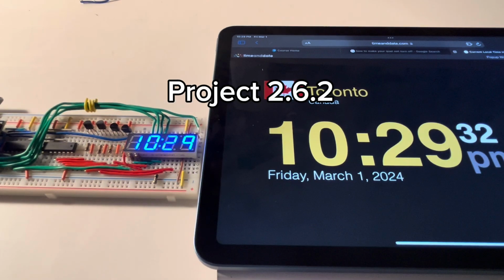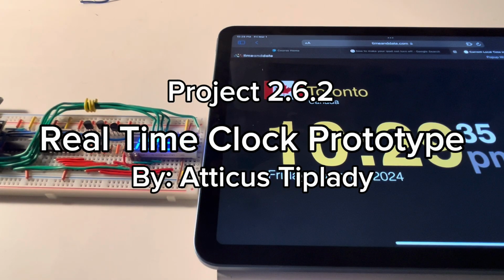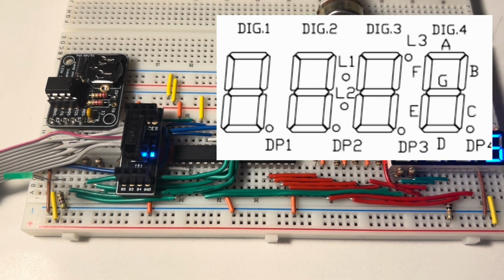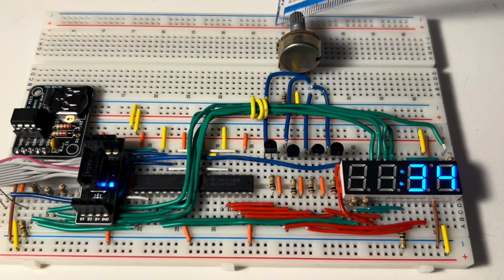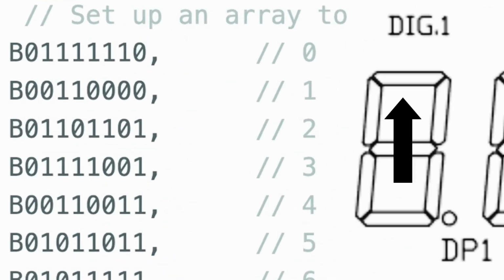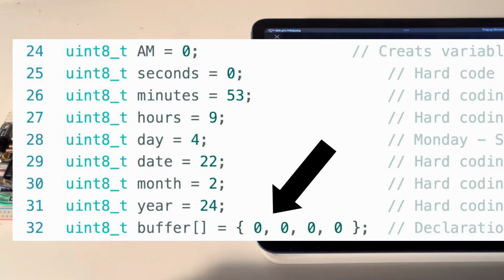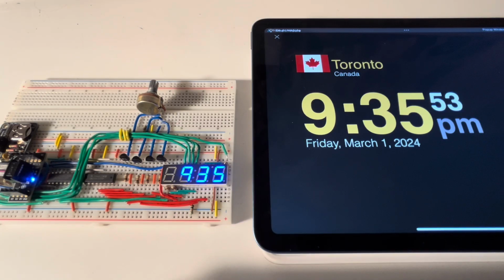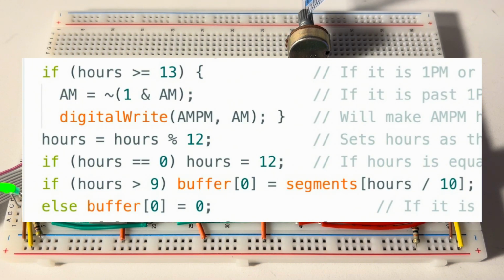Project 2.6.2 Real Time Clock (RTC) Prototype